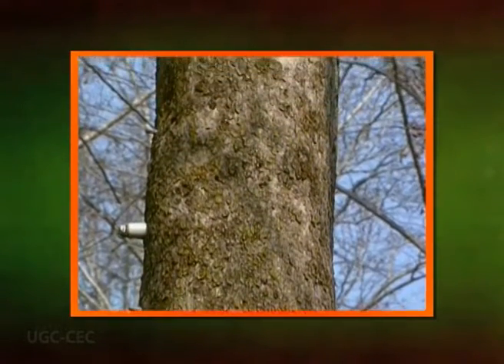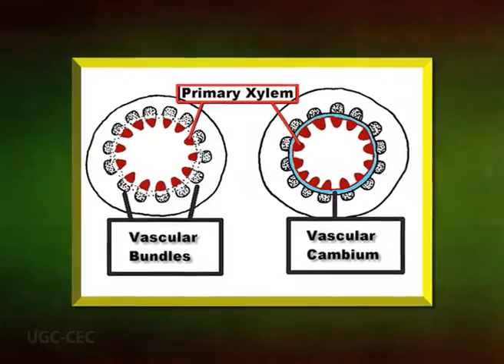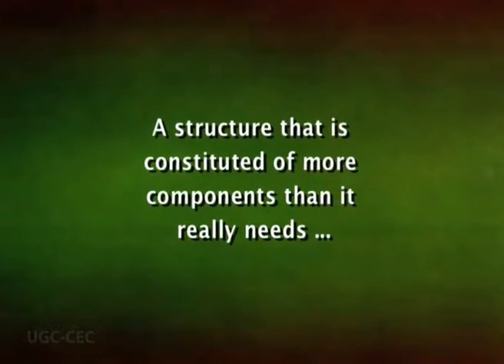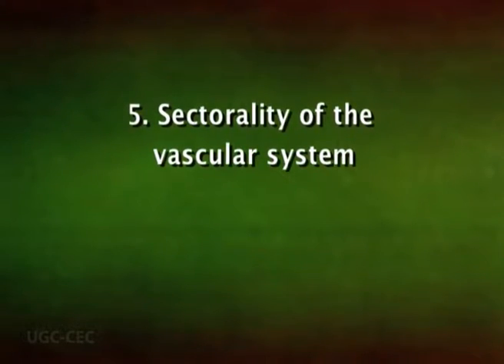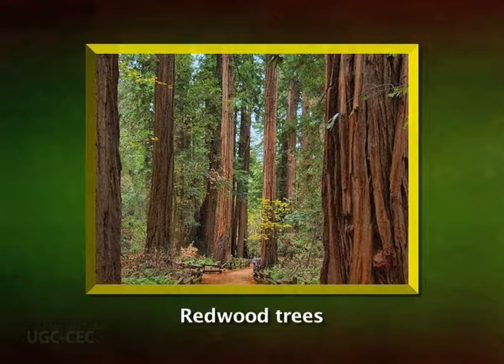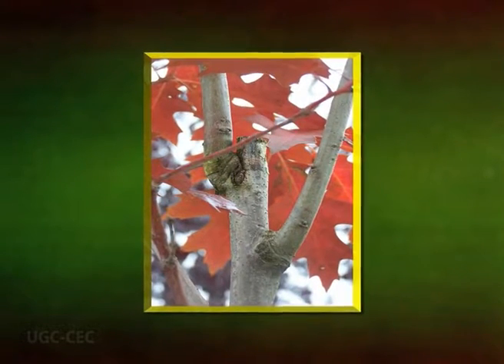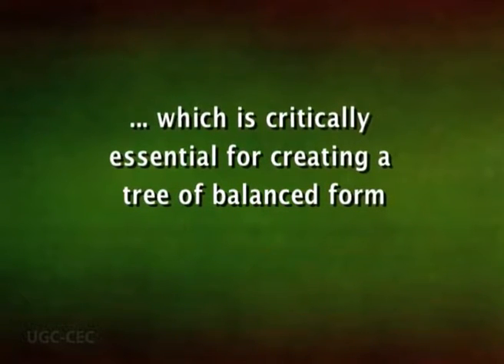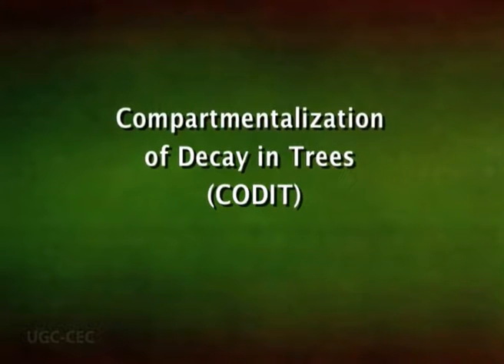TREES AS THE LARGEST & LONGEST LIVING PLANTS.mp4